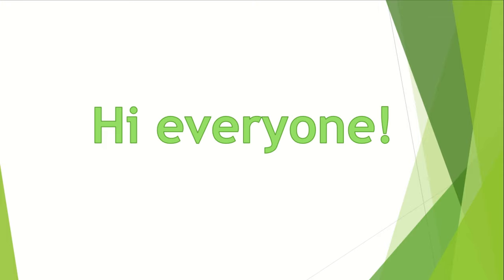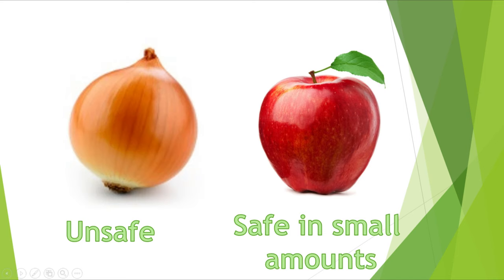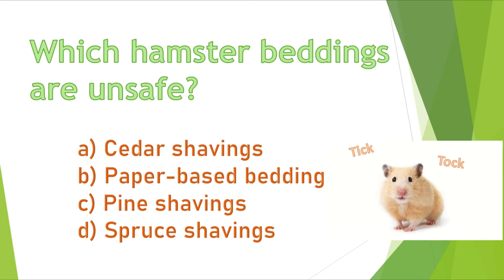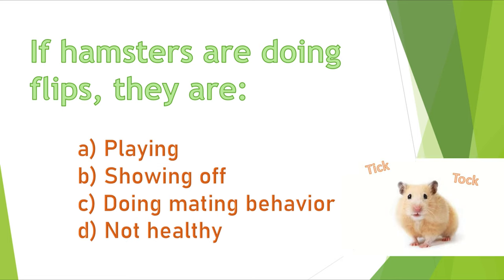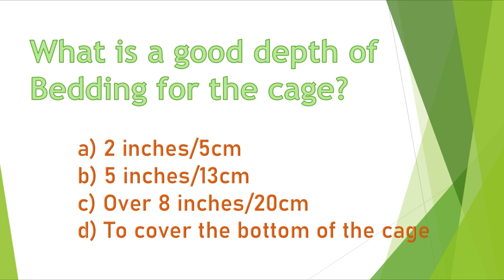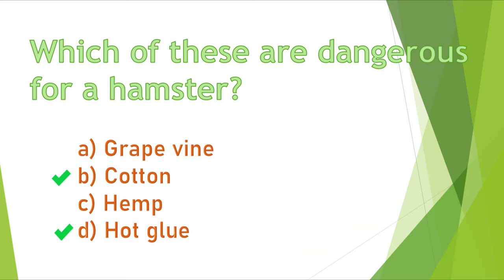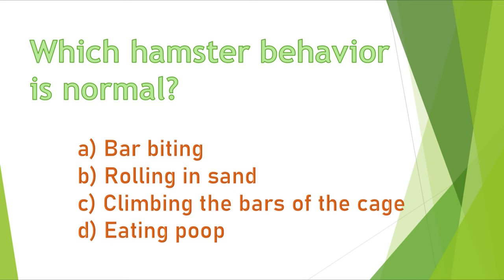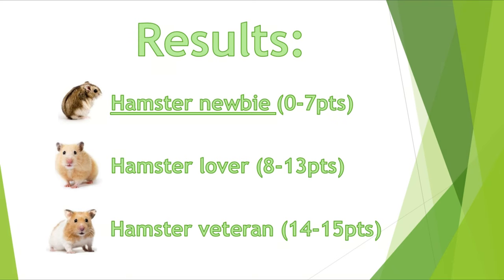The Hamster Quiz - 15 Questions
I wanted to make something that would make it easier for hamster owners to test their knowledge about hamsters and also have some fun. Quiz questions include topics such as hamster care, unsafe items, and hamster health.
Let me know about your results in the comments! 🐹💖

Special thanks to Suzana Relić and Željka Puljčan.

0:00 Intro
0:20 Question 1
0:46 Question 2
1:11 Question 3
1:35 Question 4
1:58 Question 5
2:25 Question 6
3:03 Question 7
3:39 Question 8
4:13 Question 9
4:43 Question 10
5:13 Question 11
5:40 Question 12
6:02 Question 13
6:27 Question 14
6:57 Question 15
7:22 Results by points
7:36 Hamster newbie
8:02 Hamster lover
8:28 Hamster veteran
8:58 Outro

Quiz transcript

Hi everyone! Welcome to this hamster quiz. In this quiz there are 15 questions and you can get one point for each question. Now, there are some questions that can have more than one correct option. And if you get half the question correct, you can get half a point. Let's start! Question 1 Unsafe types of hamster wheels are: a) wire mesh wheels b) wooden wheels c) wire bar wheels or d) plastic wheels? a) and c) are correct because they can injure or break your hamster's leg. Question 2 Which of these shouldn't be fed to your hamster at all: a) cucumber b) apple c) onion or d) zucchini? The correct answer is c) onion. Onions are toxic for your hamster and apples can be given in small amounts. Question 3 Hamsters bathe in a) water b) they don't bathe c) sand or d) mud

The correct answer is c) sand. You should never wet your hamster because it's very dangerous for them. Question 4 What color are healthy hamster teeth a) white b) yellow c) brown d) other color?

The correct answers are yellow brown or orange. White color is a sign of damage or health issues. Question 5 Which hamster beddings are unsafe a) cedar shavings b) paper-based bedding c) pine shavings or d) spruce shavings? The correct answers are a) and c) Cedar and pine shavings contain chemicals that cause respiratory issues. Question 6 What sand is unsafe for your hamster a) beach sand b) reptile sand c) sand with calcium or d) chinchilla dust?

If your answers are a), c), and d) you are correct. Beach sand is not fine enough and it contains many impurities. Sand with calcium is not safe because of the calcium. Chinchilla dust is too dusty and it can cause respiratory issues. Question 7 if hamsters are doing back-flips they are: a) playing b) showing off c) doing mating behavior or d) not healthy?

If your answer is d) you're correct. This hamster is not healthy. This condition is called stargazing and common causes are brain damage, ear infection, genetic flaws, and stress or mental breakdown. Question 8 How many hamsters is it best to keep in one cage? a) 1 b) 2 c) 3 to 5 or d) over 5?

The correct answer is a) 1. Hamsters are solitary animals so they are very likely to fight if kept together. There are some cases where even one hamster kills the other. Please keep one hamster per cage. Question 9. What is a good depth of bedding for the cage? a) 2 inches b) 5 inches c) over 8 inches or d) to cover the bottom of the cage?

The correct answer is c) over eight inches. In the wild, hamsters make their nests underground and bedding is used to simulate those conditions. Question 10. Hamster's front teeth: a) are replaced once a year b) continuously grow c) never grow or d) can never break? the correct answer is b continuously grow. Hamster's front teeth are always growing so it's very important to provide them with chew toys to maintain their teeth. Question 11. Which of these are dangerous for a hamster: a) grape vine b) cotton c) hemp or d) hot glue?

Answers b) and d) are correct. Your hamster cannot digest cotton and hot glue. If they eat them this can create a deadly blockage in their intestines. Question 12. Can hamsters have food allergies a) yes b) no c) only to fruit or d) only to oats?

The correct answer is yes. Hamsters can be allergic to anything, including food or bedding. Question 13. Syrians have two on each side and dwarfs one on their belly: a) belly buttons b) scent glands c) moles or d) warts? The correct answer is b) scent glands. They are used to mark territory. Question 14. Which hamster behavior is normal: a) bar biting b) rolling in sand c) climbing the bars of the cage or d) eating poop?

The correct answers are b) and d). Hamsters roll in sand to take a bath. They also eat poop sometimes to get vitamin b12. Question 15. Rocks can help with trimming your hamsters a) teeth b) nails c) fur or d) whiskers.

The correct answer is b) nails. By walking over rocks your hamster can trim their nails naturally. This was the last question so let's see your results. 0 to 7 points, hamster newbie. 8 to 13, hamster lover. 14 to 15, hamster veteran.